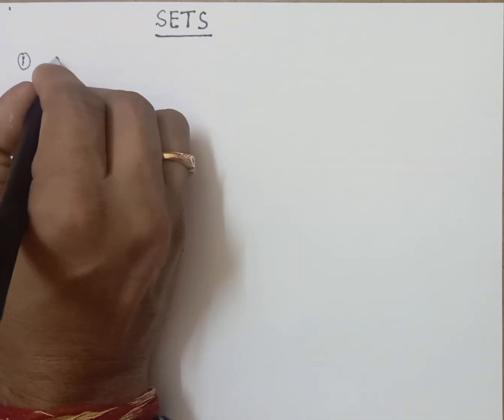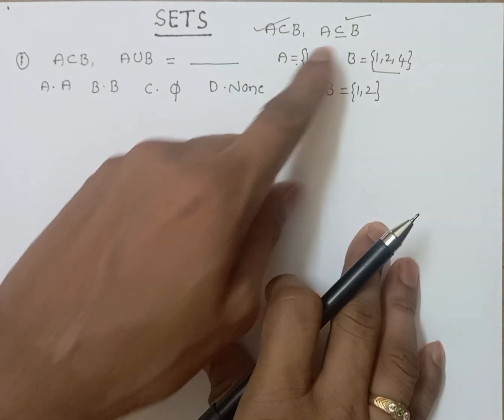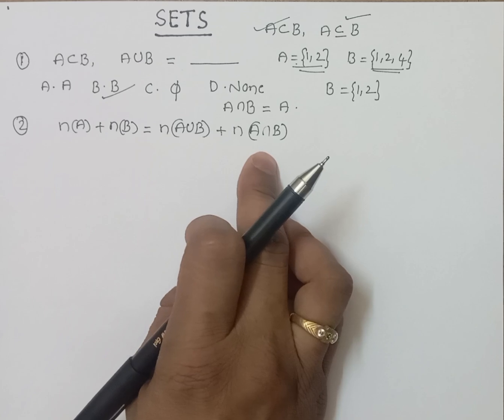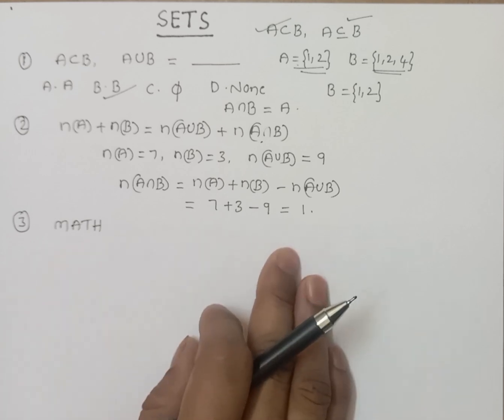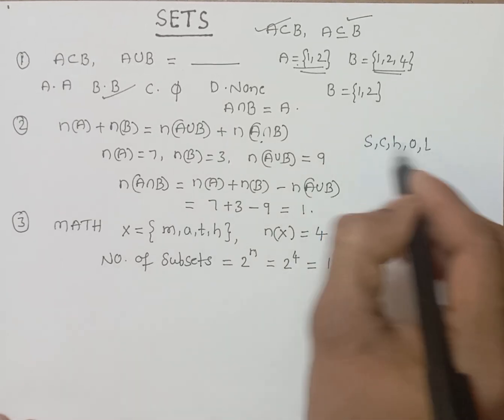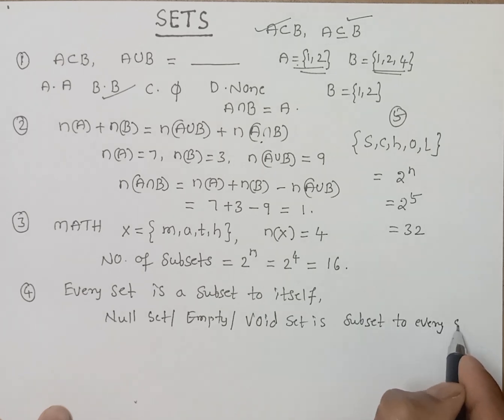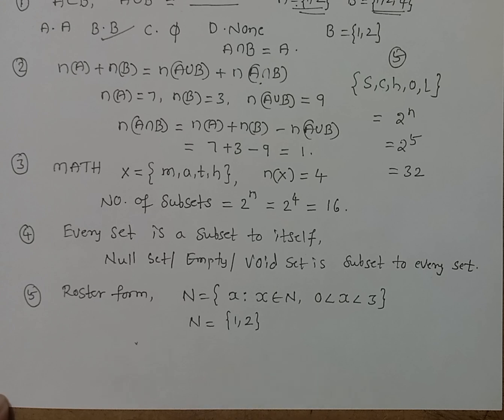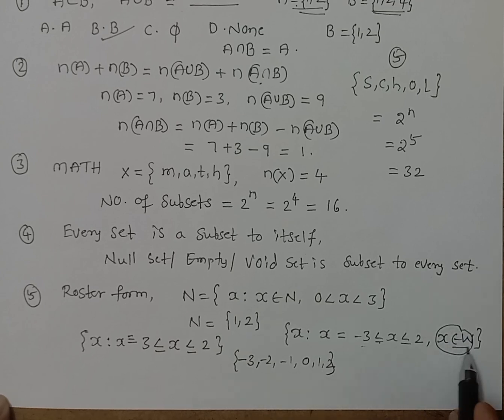Polycet | Sets | Important Topics and Questions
Hello Everyone !!!
Some Important Topics and Sample Questions from the topic Sets for Polycet Entrance Exam.